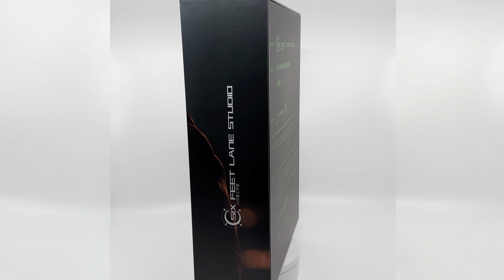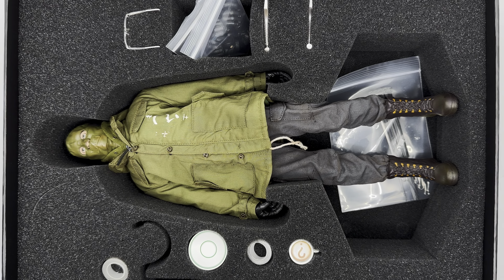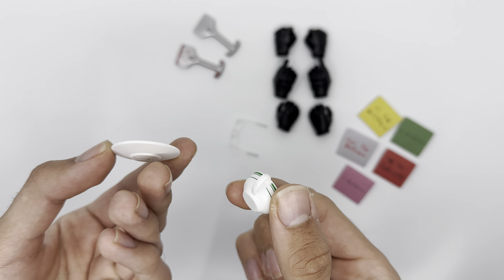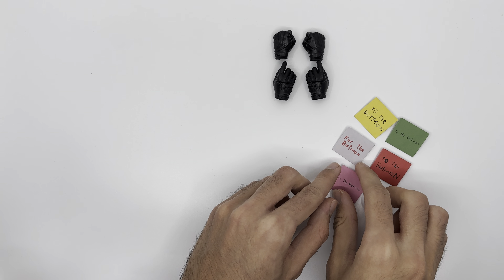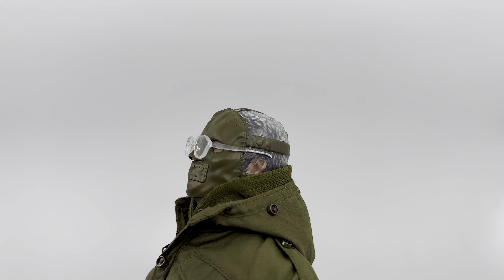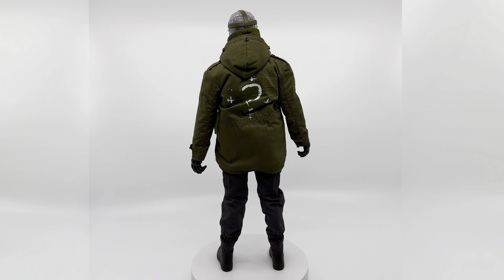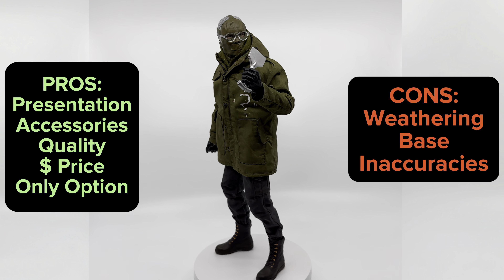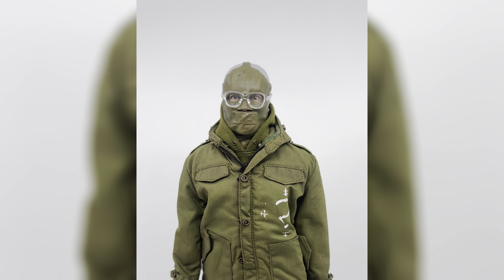The Batman Riddler 1/6 Scale Figure Unboxing & Review | Conundrum Man Six Feet Lane Studio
What’s up Everyone! Tonight I am going to be reviewing The Batman 2022 Riddler Third Party (Conundrum Man) from Six Feet Lane Studios (Mars Toys) 1/6 Scale Figure. I cannot wait to pair a Robert Pattinson Batman with him! Are any of you guys interested in picking this up? Which was your favorite pose out of the video?

Code: BigBreda for $10 off in stock items!